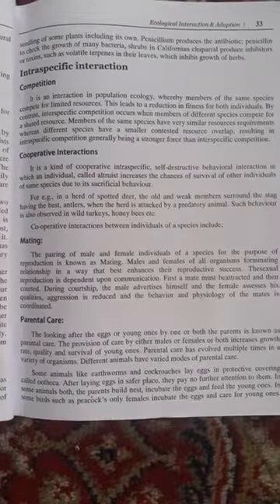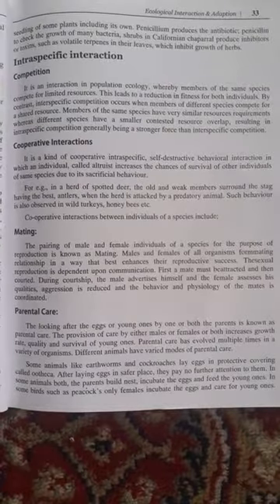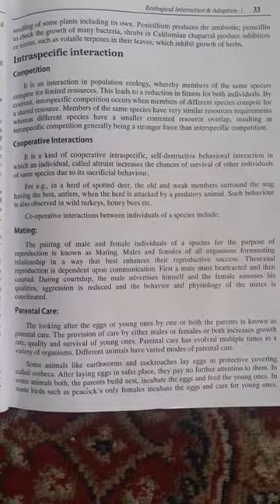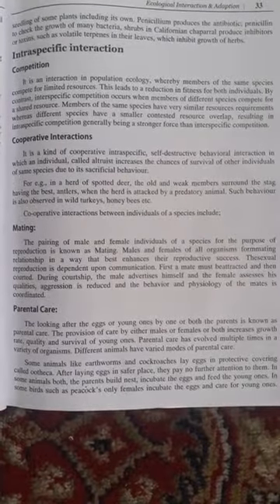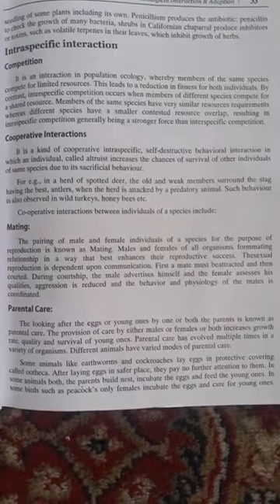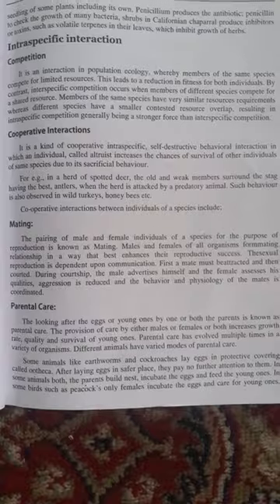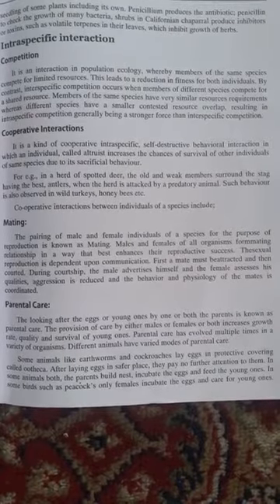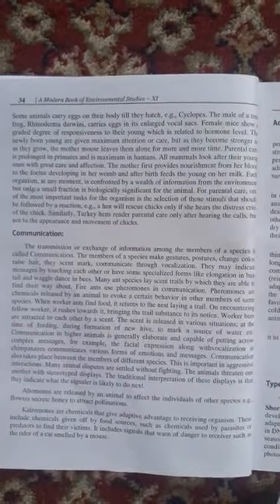Intraspecific interaction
Intraspecific interaction among members of same species